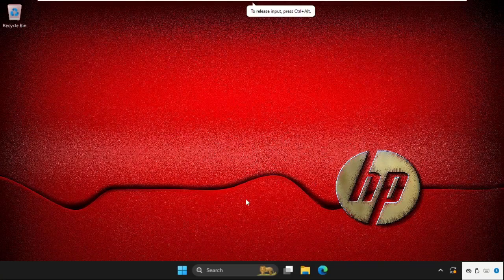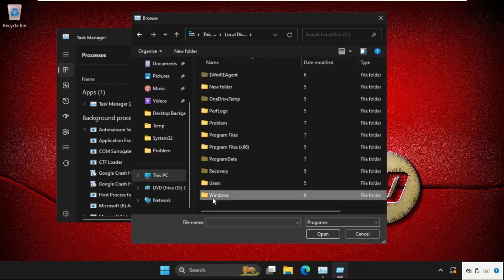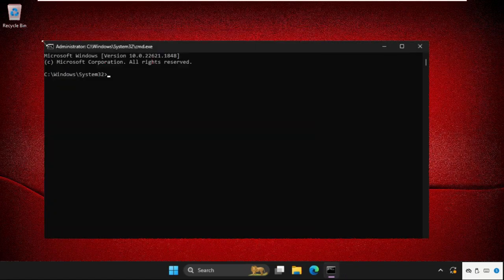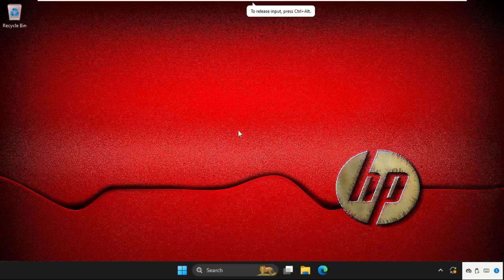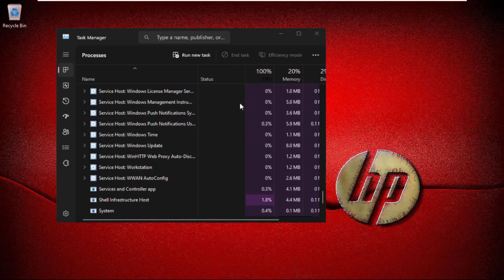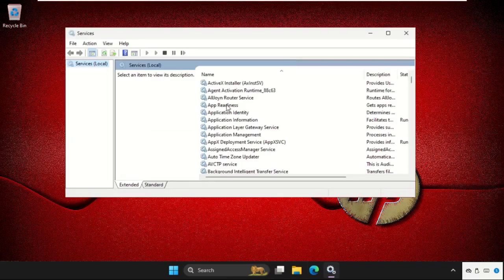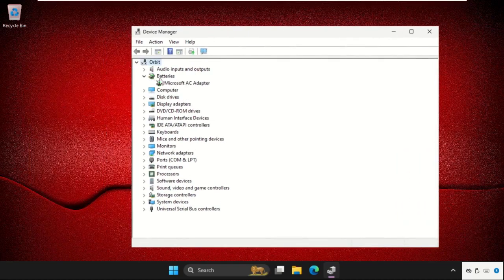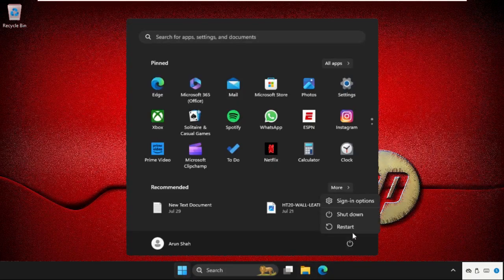HP Laptop - How to Fix Battery Not Charging on Laptop Windows 11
Explore solutions for HP Laptop -  How to Fix Battery Not Charging on Laptop Windows 11 on Windows 11. Learn effective HP Laptop -  How to Fix Battery Not Charging on Laptop Windows 11 techniques for a seamless experience. Discover step-by-step guides to resolve HP Laptop -  How to Fix Battery Not Charging on Laptop Windows 11 issues. Master troubleshooting HP Laptop -  How to Fix Battery Not Charging on Laptop Windows 11 with our comprehensive guide. Dive into the HP Laptop -  How to Fix Battery Not Charging on Laptop Windows 11 essentials and enhance your Windows 11 expertise.